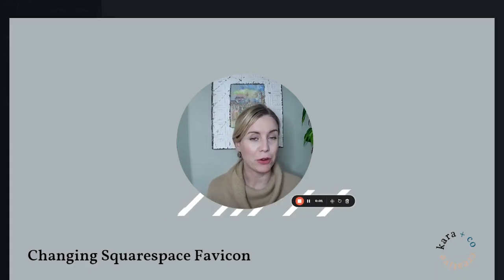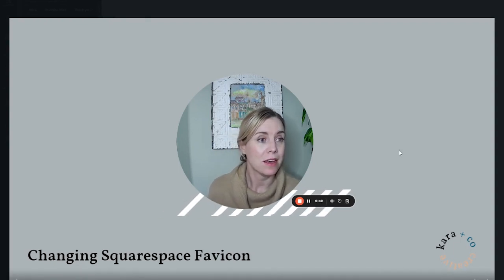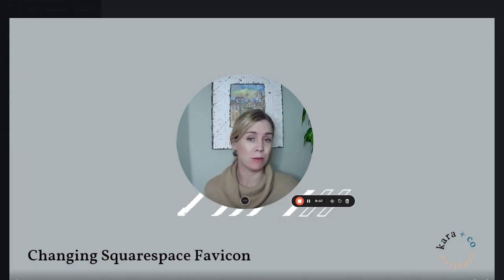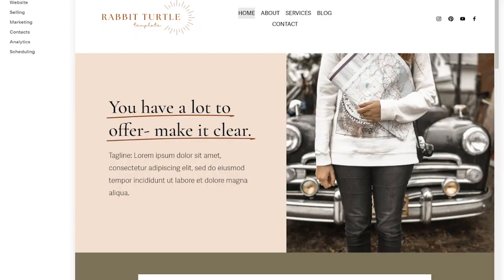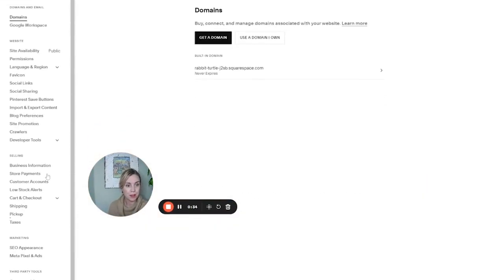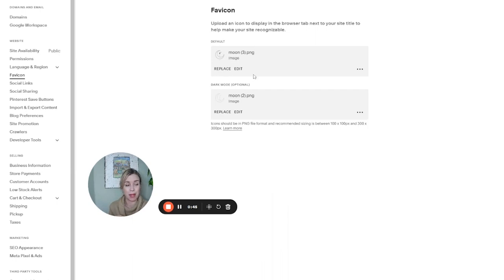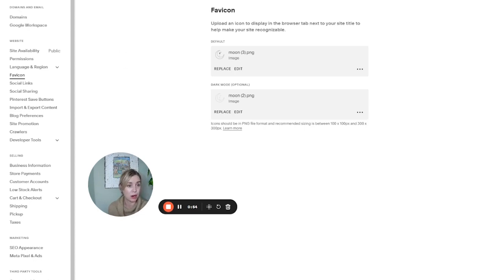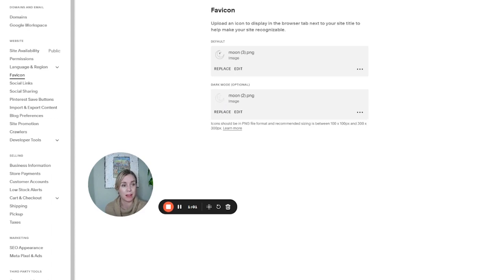How to Change the Browser Icon (Favicon) on a Squarespace Website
The browser icon that appears on the website tab is also called a favicon. Here is how to change the favicon on a Squarespace website.

📕 Timestamps:
0:00 Introduction to changing Squarespace browser icon
0:09 Description of the default appearance (black box) if the favicon is not changed on a Squarespace website.
0:20 Emphasis on the default favicon and the ease of changing it through settings. Introduction to navigating a Squarespace website.
0:29 Where to find Squarespace Settings
0:37 Explanation of the favicon tab and how to upload or replace the favicon. Introduction to the dark mode option.

-- LINKS --

– RELATED TUTORIALS –

GUIDED ONLINE BUSINESS PROGRAM
Learn how to build an online business and generate leads and right-fit clients through your website and a simple, streamlined marketing system. This 4-month program takes you through strategy, website copy, website design, email marketing and social media options so that you can not only get a website, but everything you need to successfully run an online business with confidence.